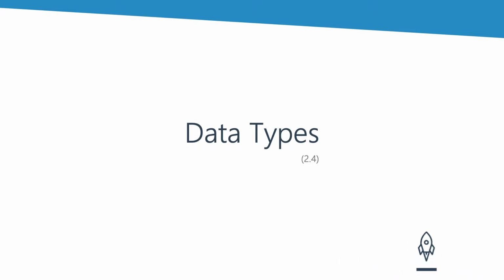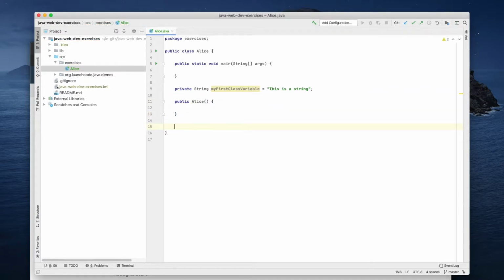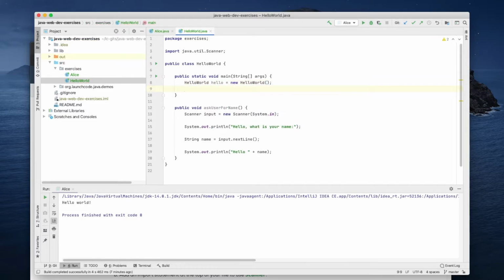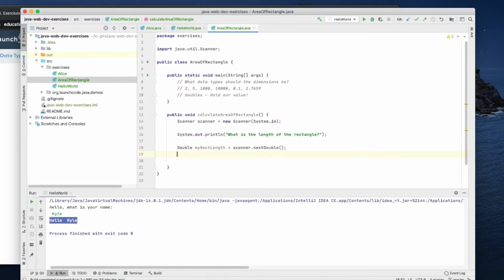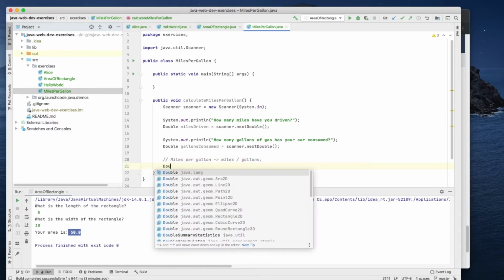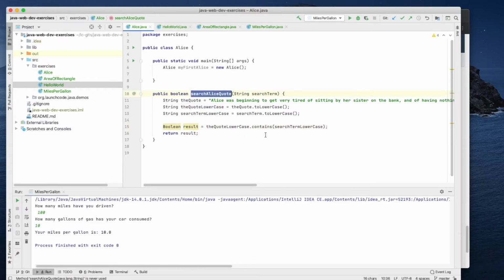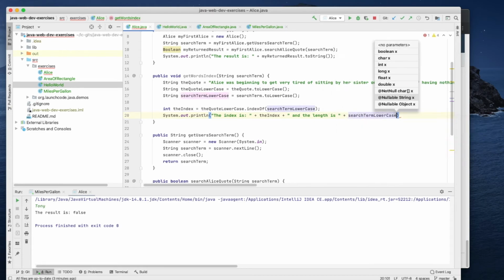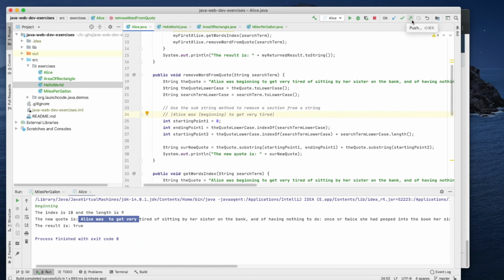Exercise Check: Data Types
This is casual a look into the Data Types exercise within our LaunchCode reading.